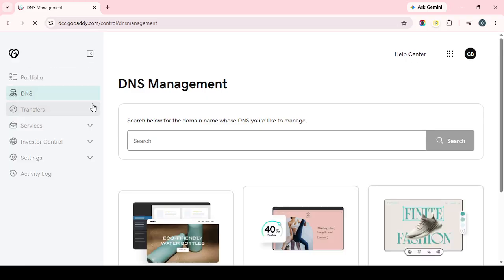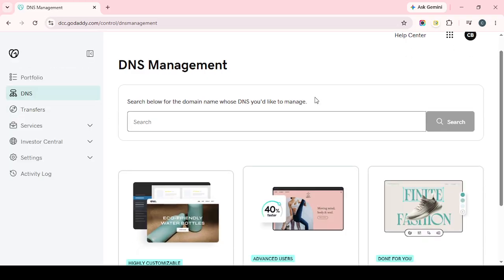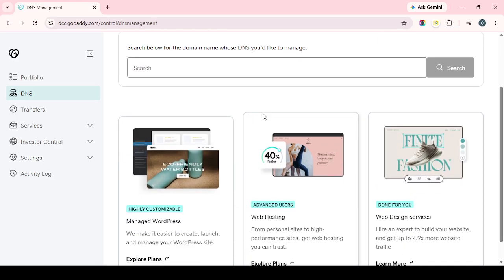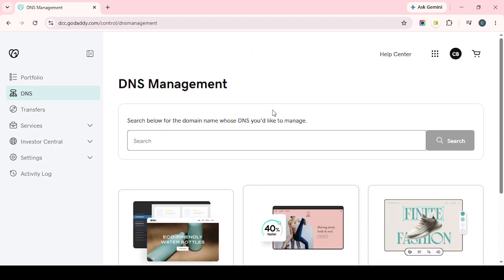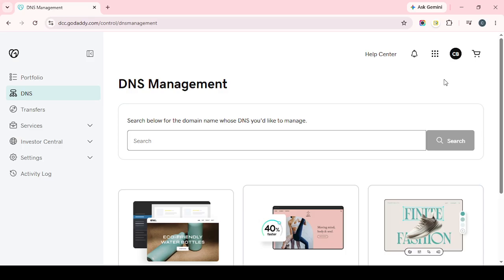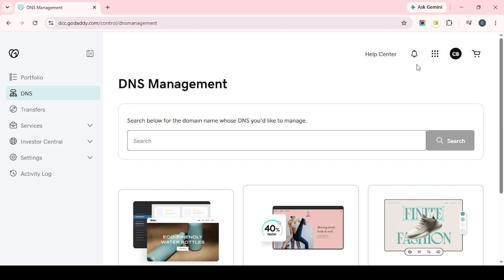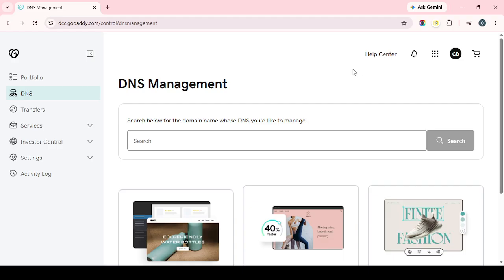How To Add DKIM Record In GoDaddy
Stop your emails from landing in spam! Follow this simple guide to add a DKIM TXT record to your GoDaddy DNS manager, enhancing your email deliverability, domain security, and sender authentication.